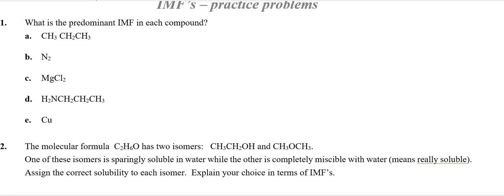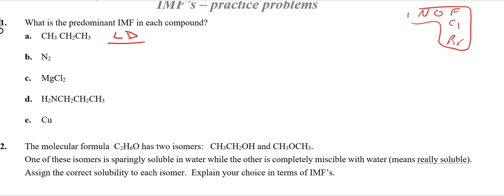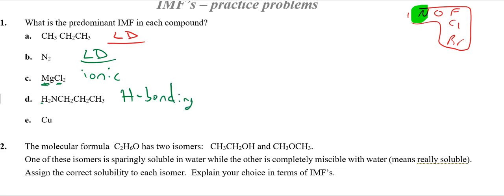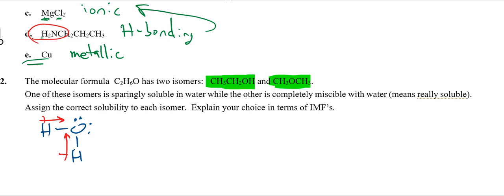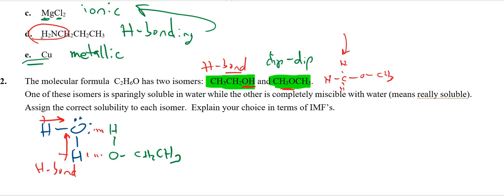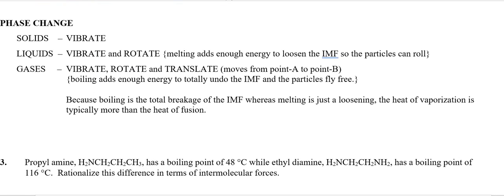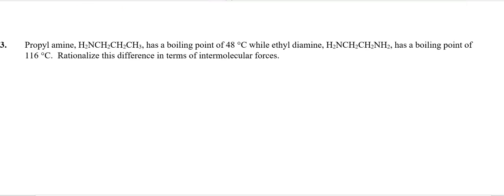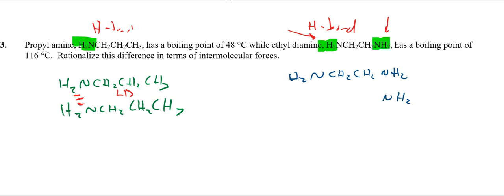IMF's - practice problems for intermolecular forces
Solved practice problems for IMF.  How to identify an IMF.  Solubility and IMF.  Temperature of a phase change and strength of an IMF.